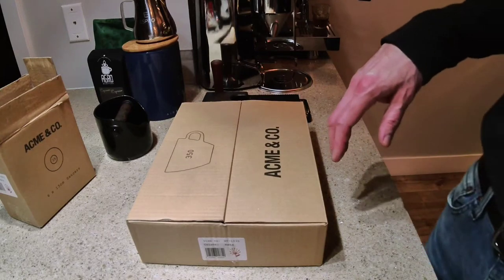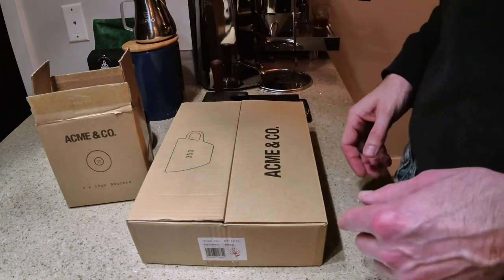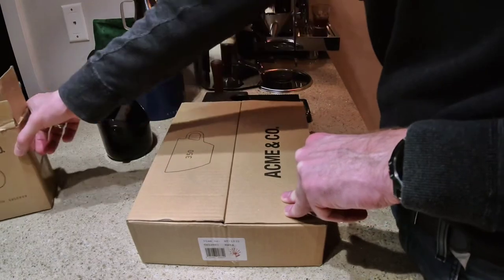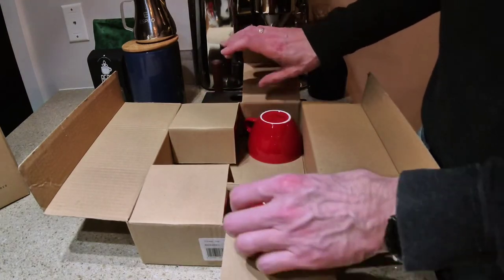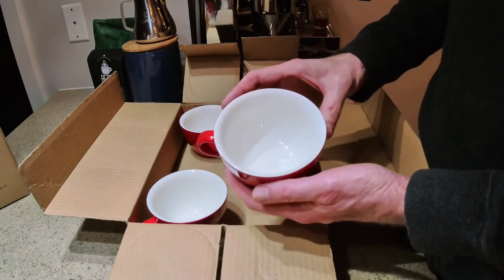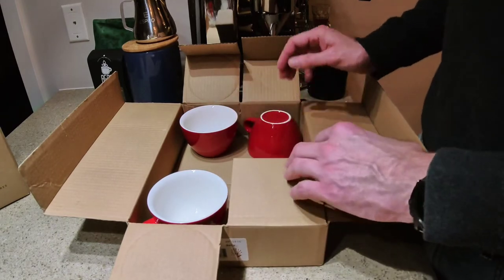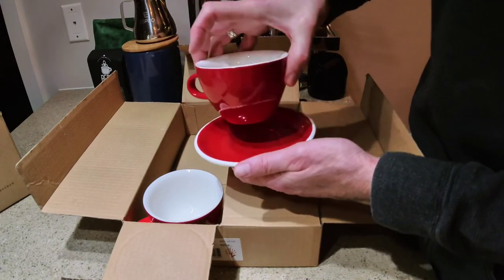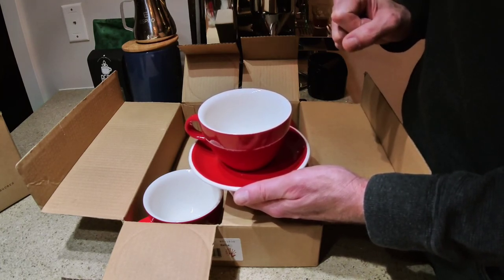Acme Mighty Cups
Not everyone likes a straight shot of espresso. Many these days like a latte size drink. Acme & CO produce the Might Cup in their Evolution Series. These Mighty Cups are a 350 ml size for the milk drinks people enjoy